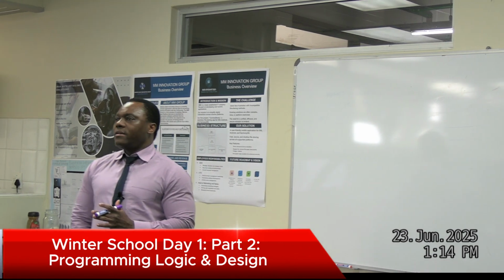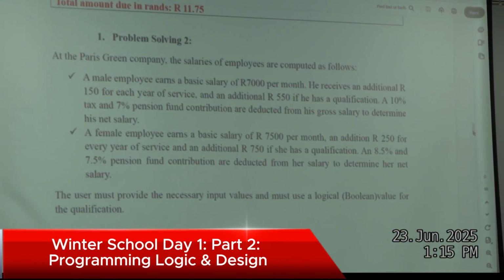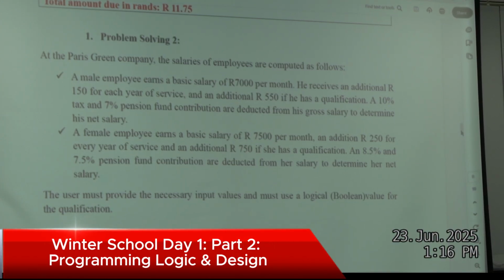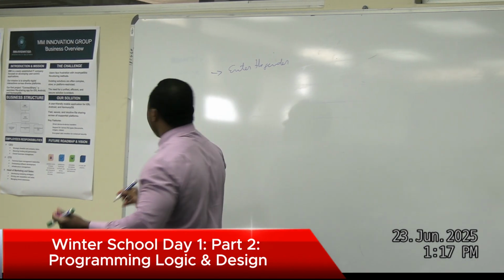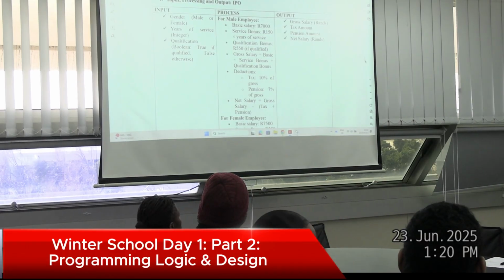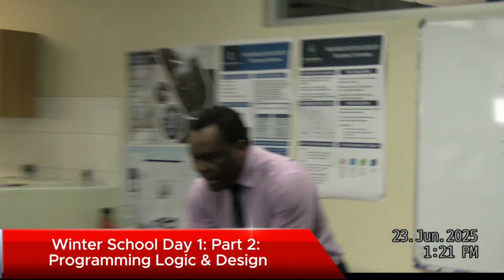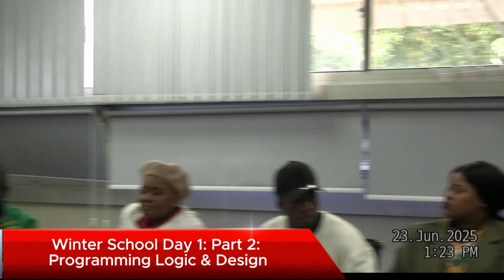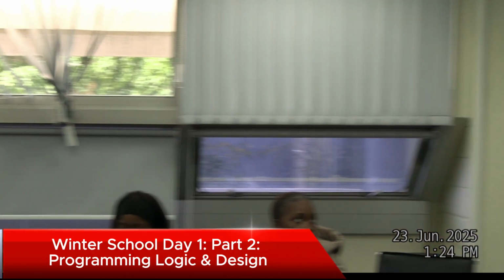Programming Logic & Design: Part 2